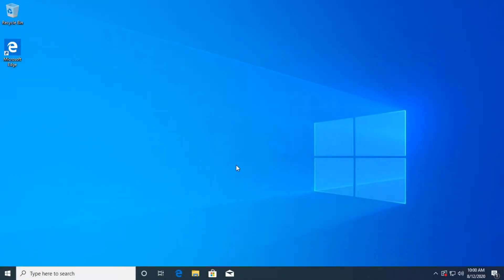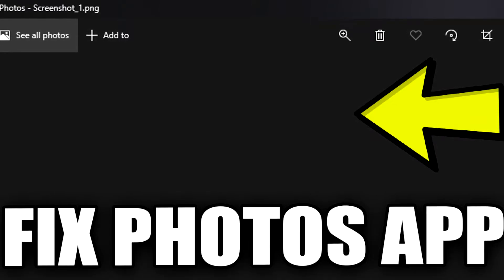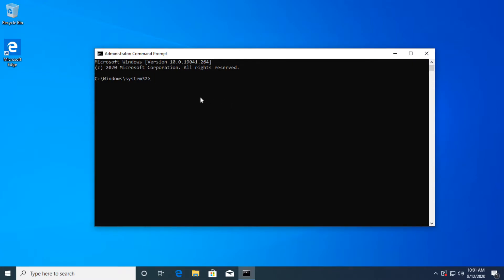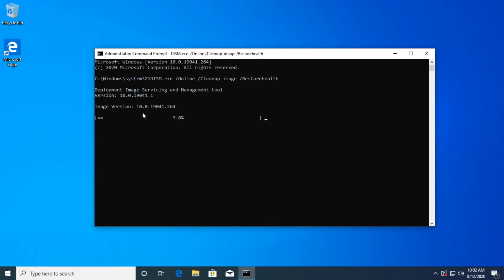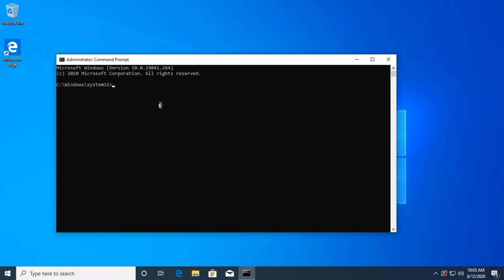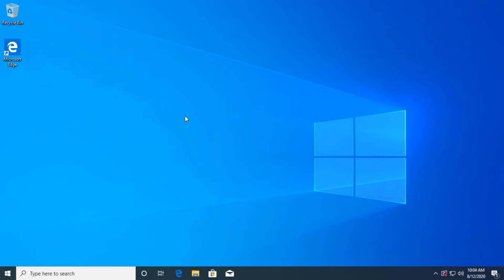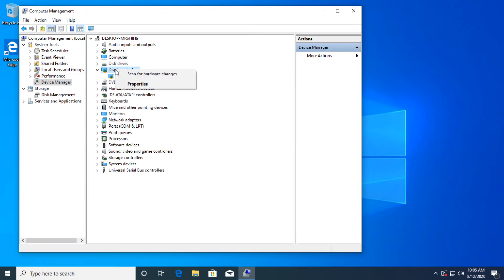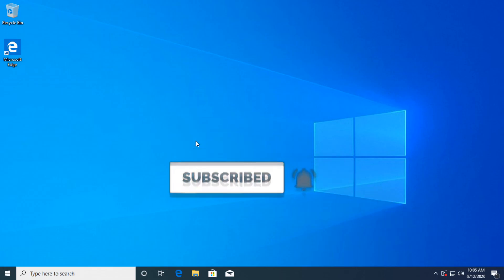Fix: Photos App opens with blank / black screen in Windows 10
In this video I'm going to show you how to Fix: Photos App opens with blank / black screen in Windows 10.

Commands used in the video:
sfc /scannow